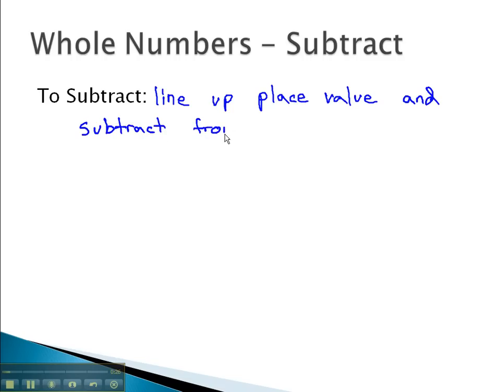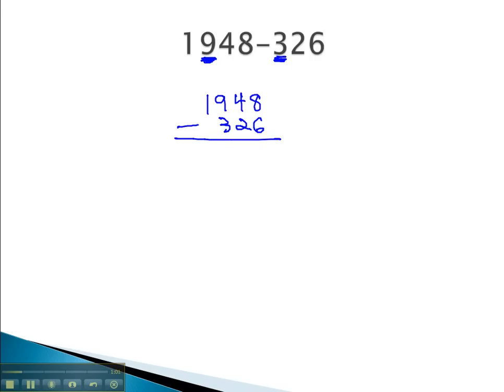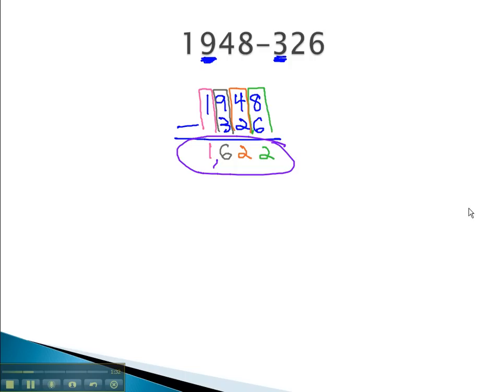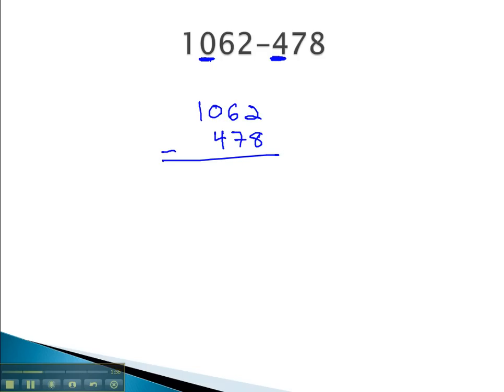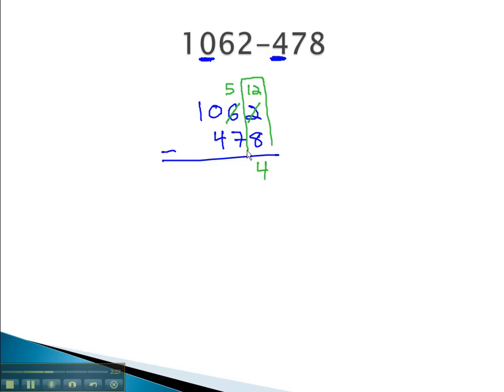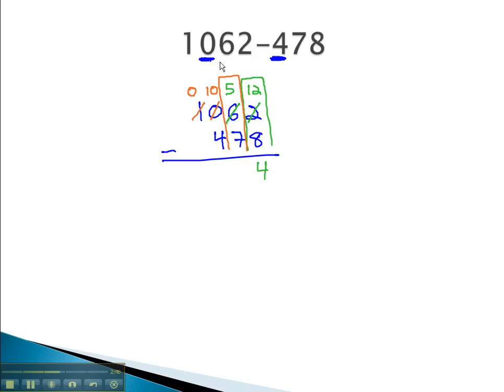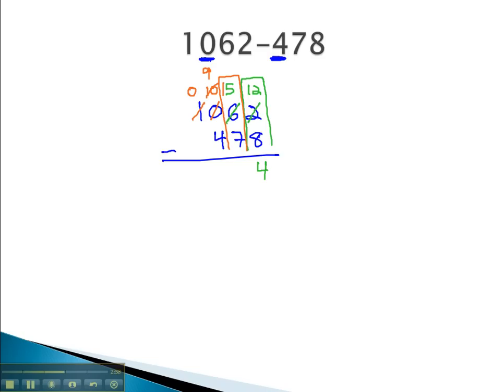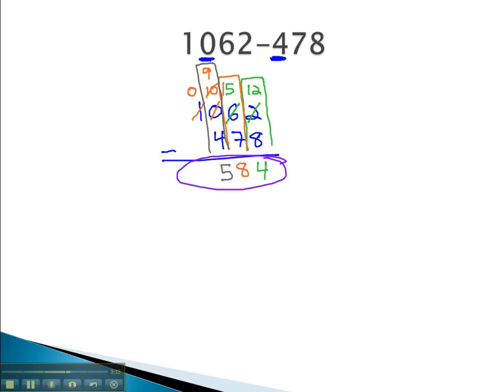Whole Numbers - Subtraction